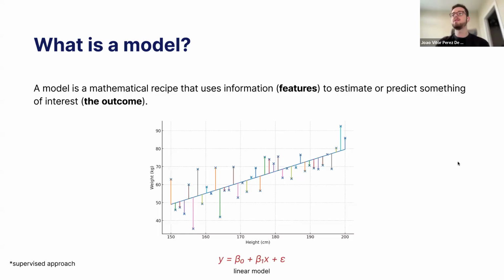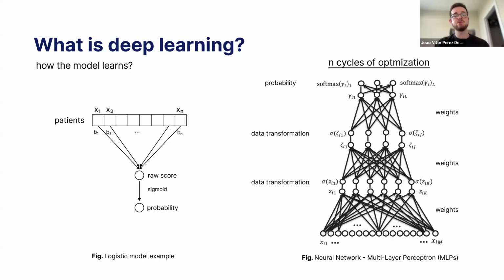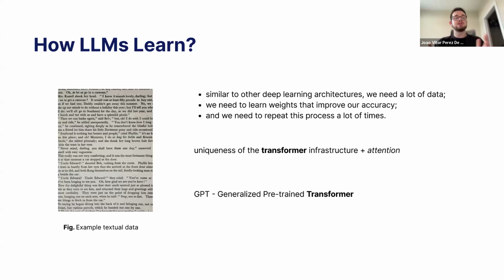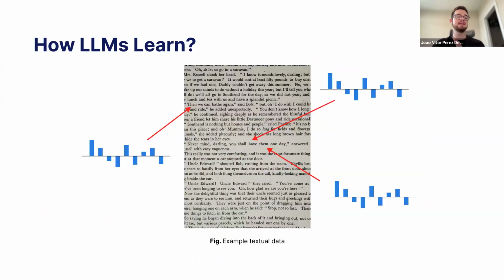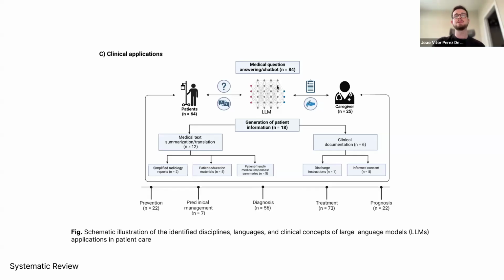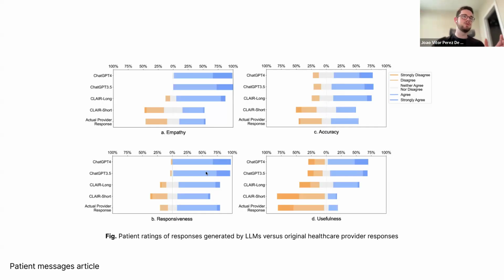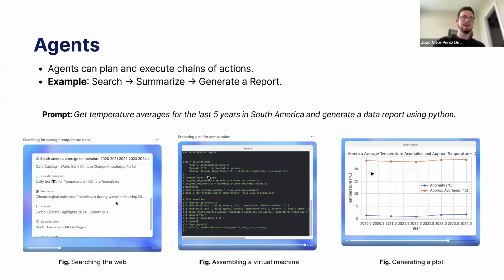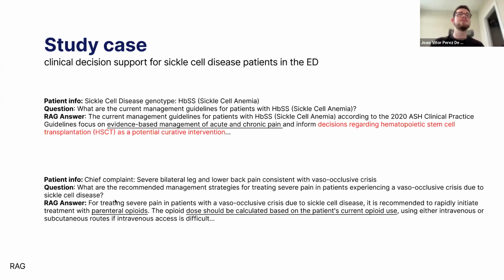Intro to Large Language Models in Healthcare